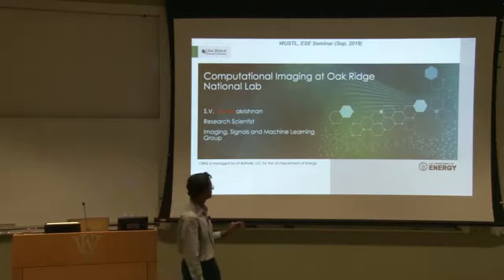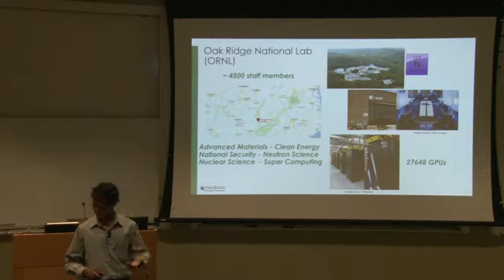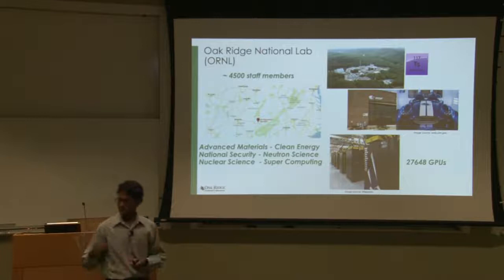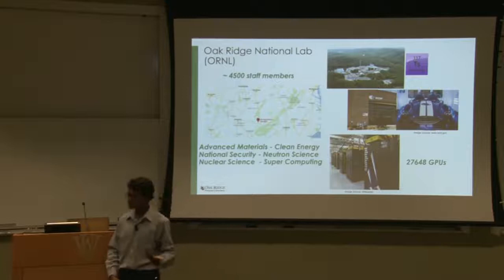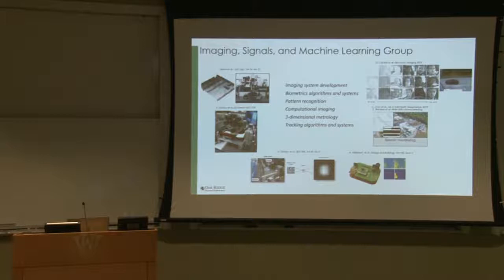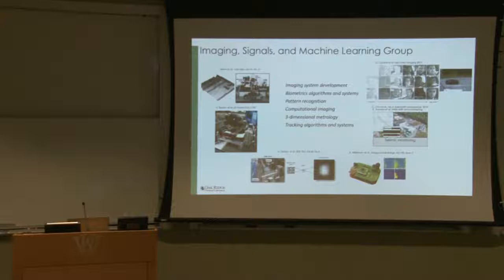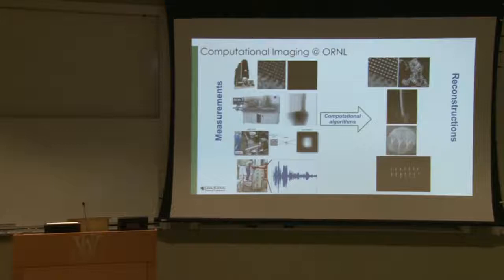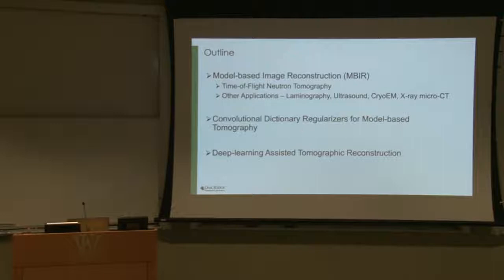Computational Imaging at Oak Ridge National Lab (ORNL)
Singanallur Venkatakrishnan, PhD
​Research Scientist
Imaging, Signals, and Machine Learning Group
Oak Ridge National Laboratory